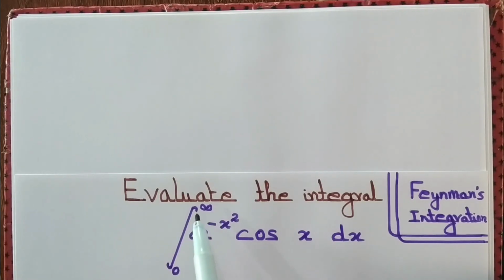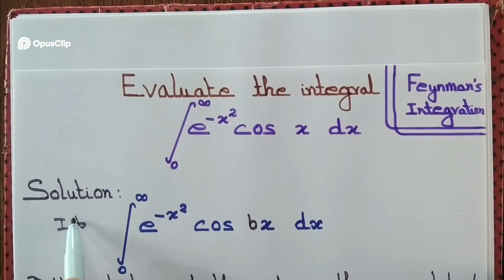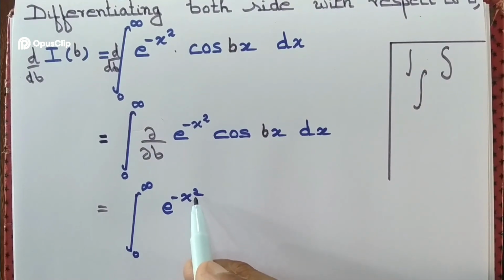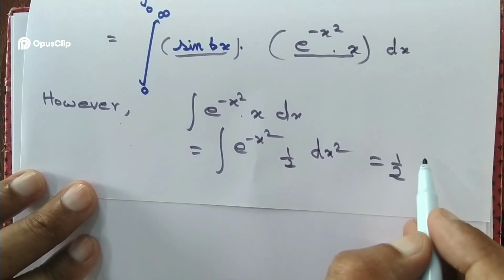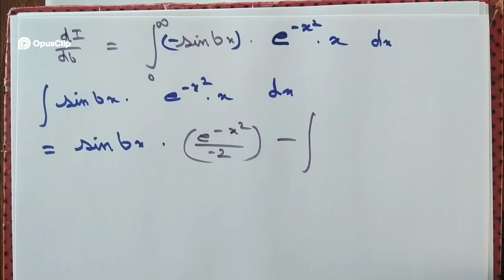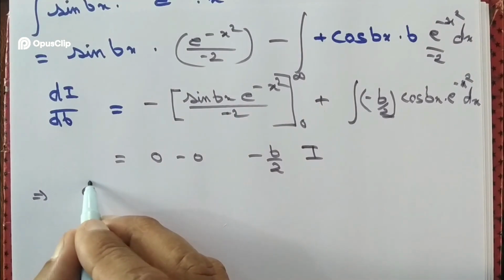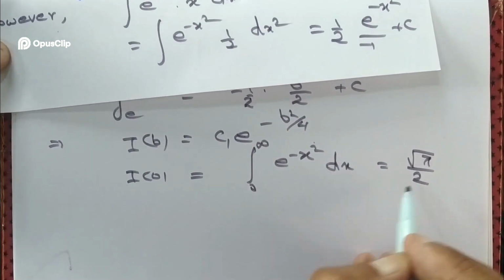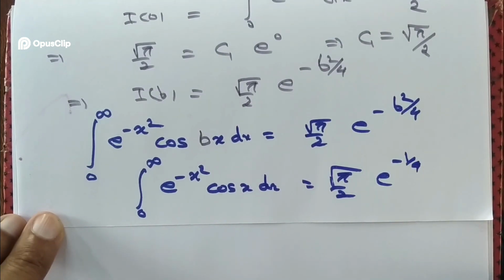Evaluate the integral using Feynman technique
We evaluate the integral using Feynman's technique.